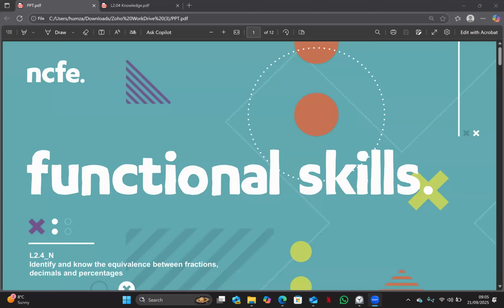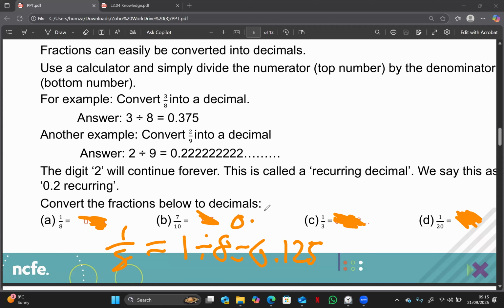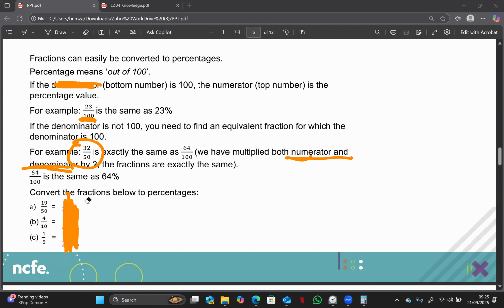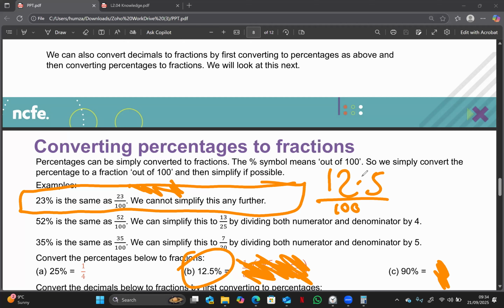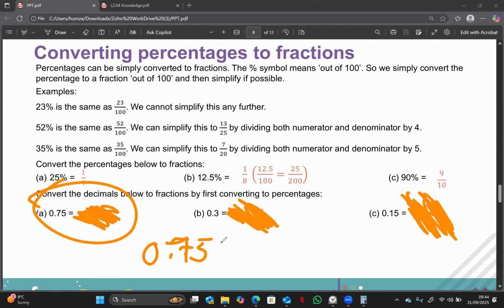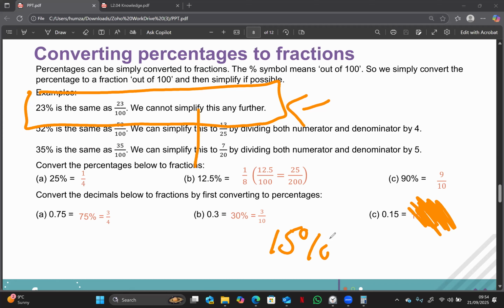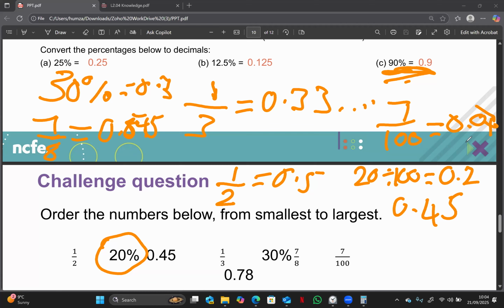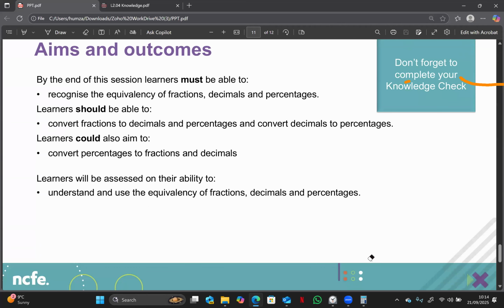L2.04 N_Fractions, Decimals, Percentages-(HW)